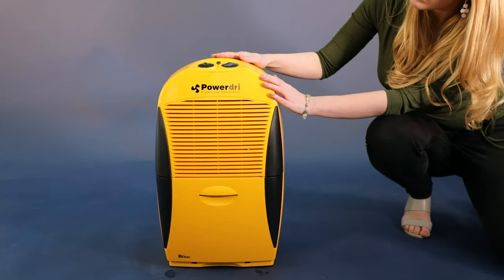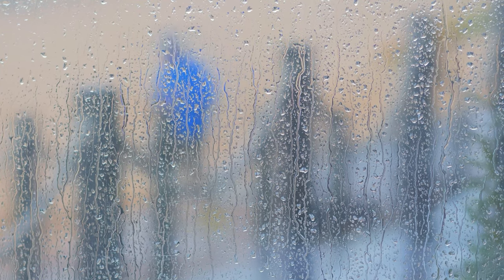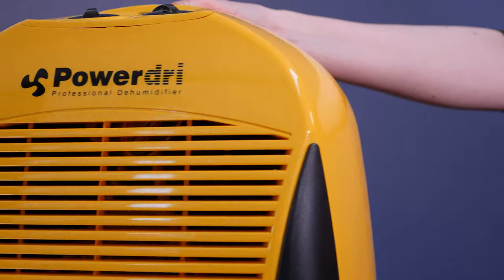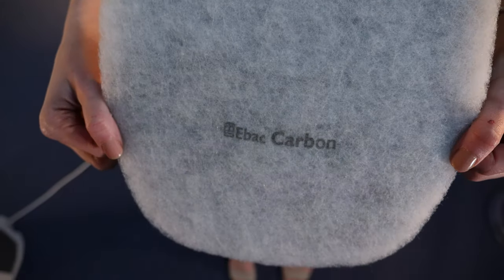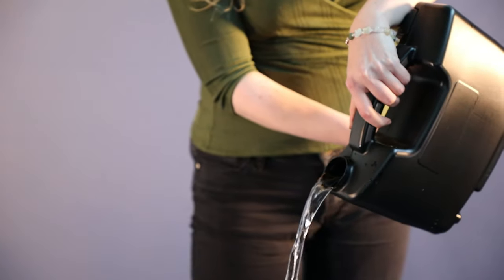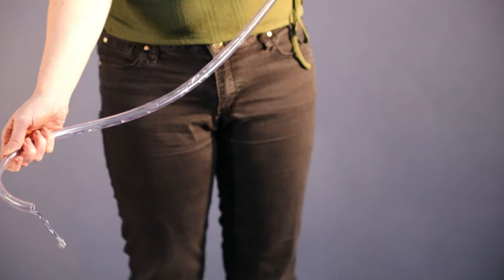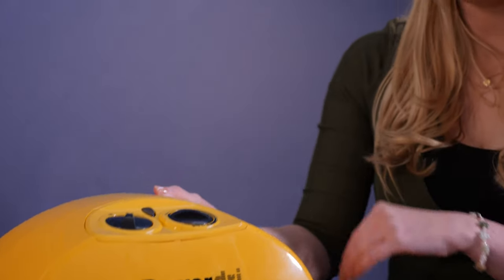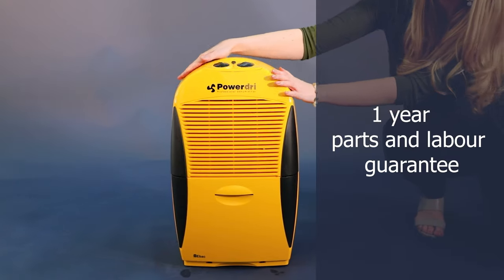Ebac Powerdri 18 Dehumidifier